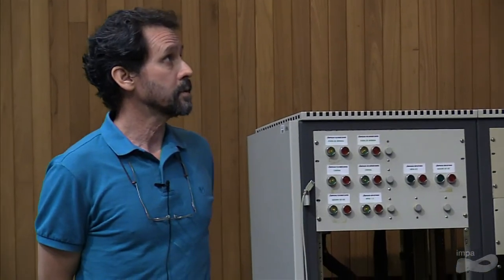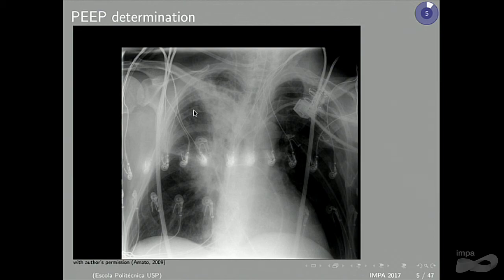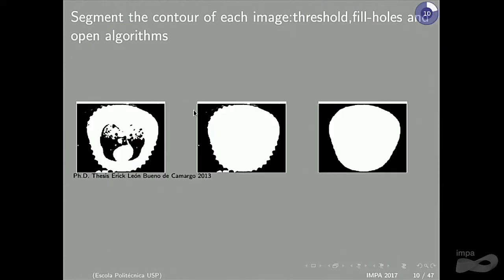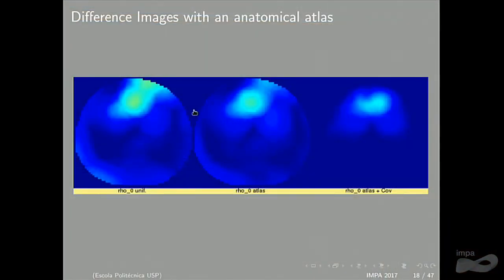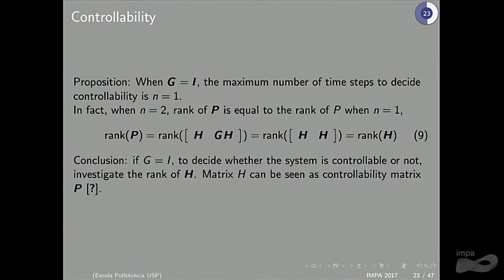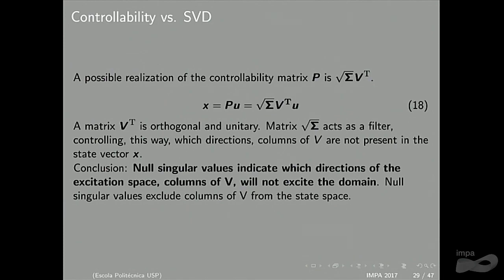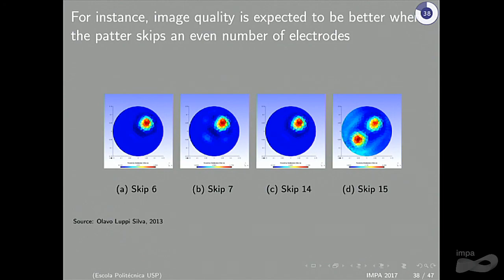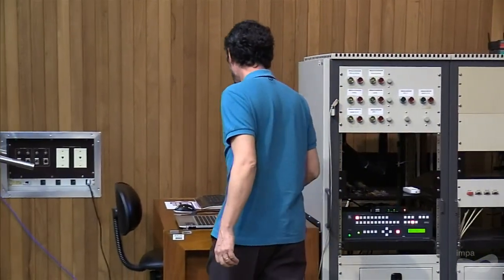New Trends in Parameter Identification for Mathematical Model - Raul Lima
Raul Lima
(USP, Sao Paulo)